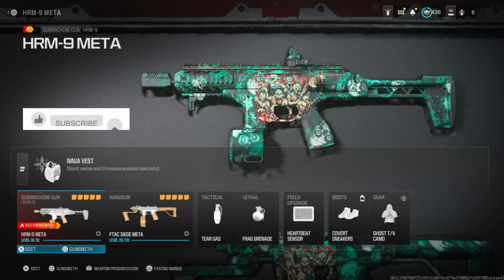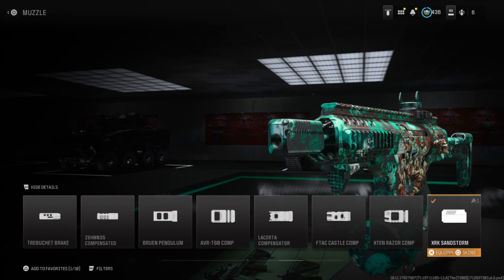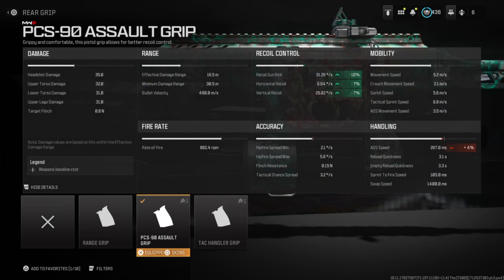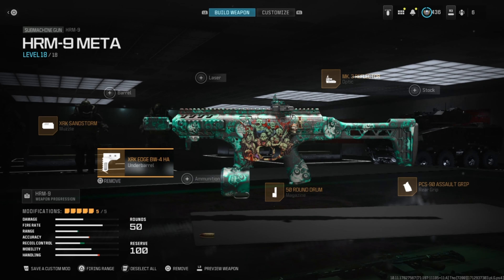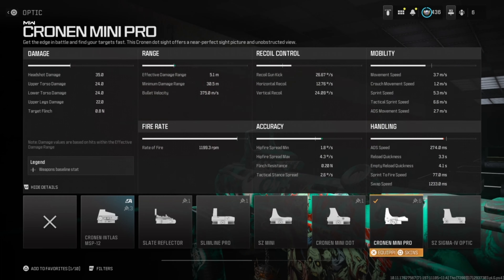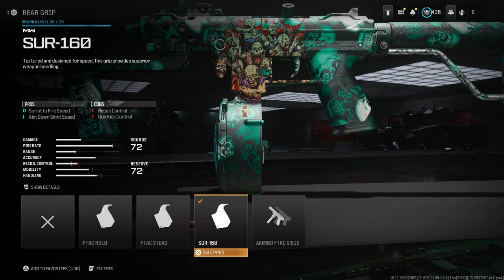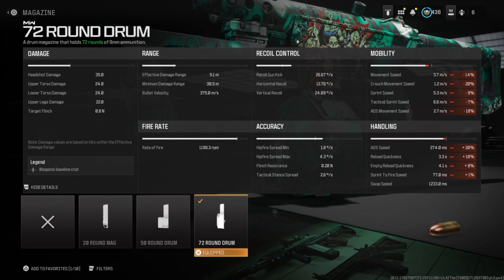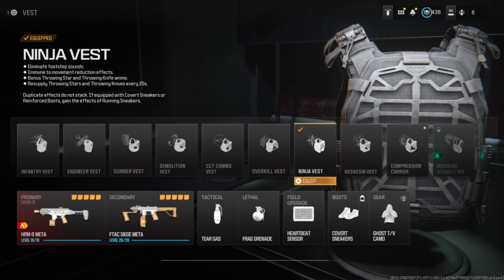Call of Duty: Modern Warfare III | HRM-9 and FTAC SIEGE Meta Class Setup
In this video you will see the best attachments that work best for the HRM-9 and FTAC SIEGE.

The HRM-9 Is the recommended weapon to use in MW3 right now and everyone is looking for RECOIL CONTROL and MOVEMENT SPEED for their weapons. So, don't miss out. @Nightmare_K1NG_

I'll be posting more videos of recommended weapons for MW3 in the near future. So You Don't Miss Out on META CLASS SETUPS. Peace out.